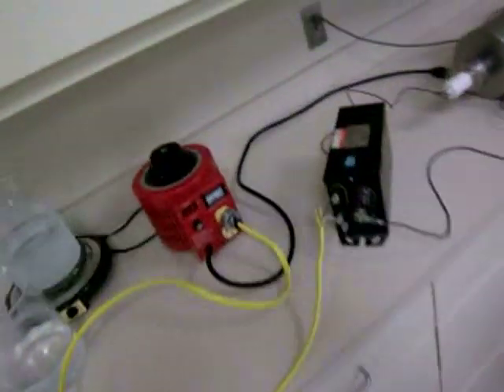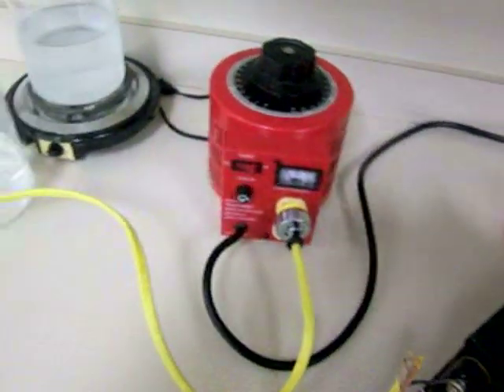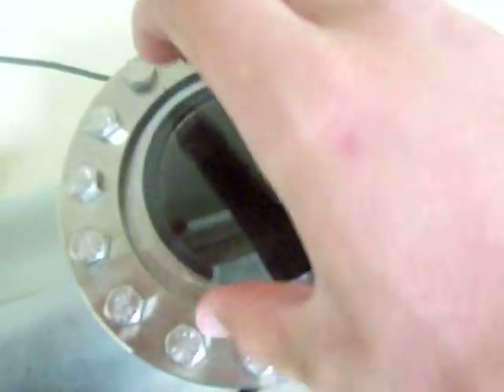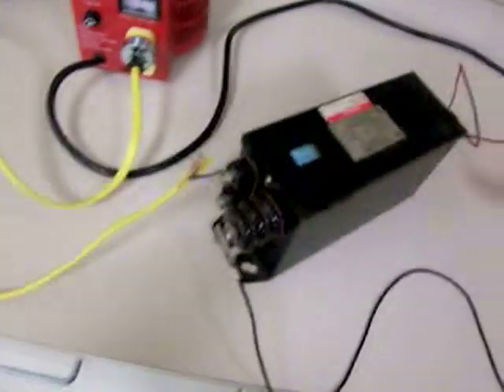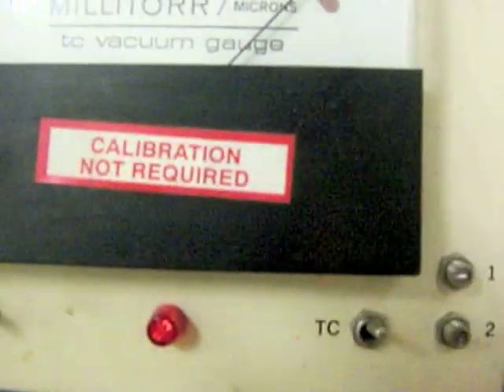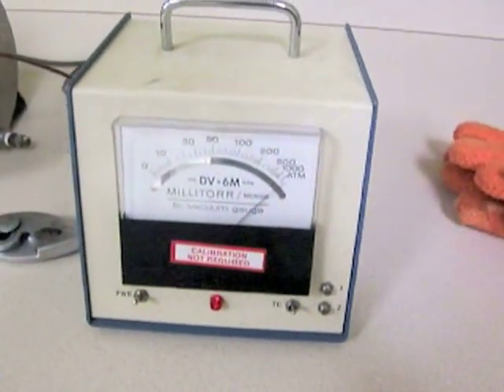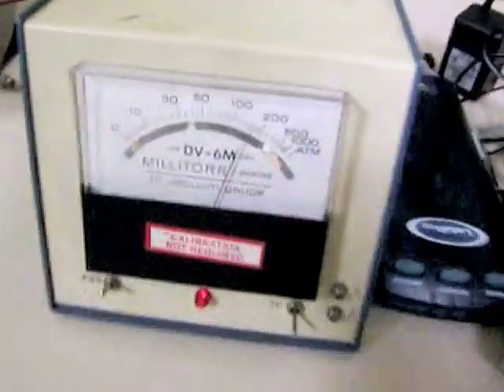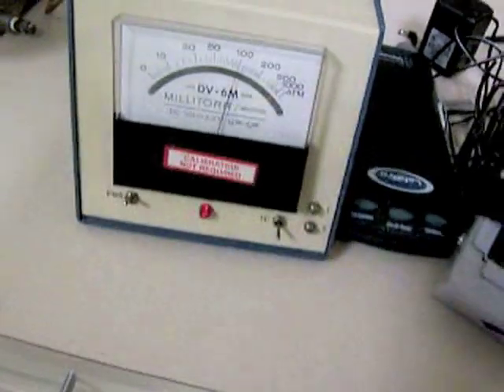Farnsworth Fusor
Got my first light today 11/08/10. totally amazing! but needs some improvements!